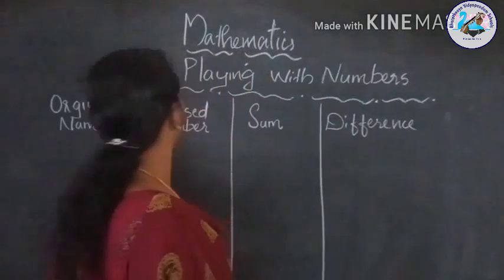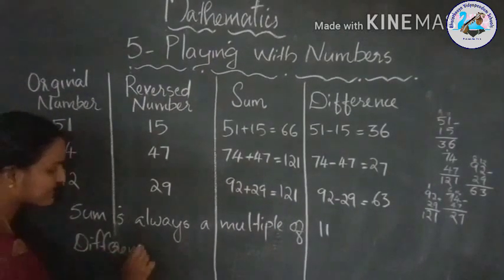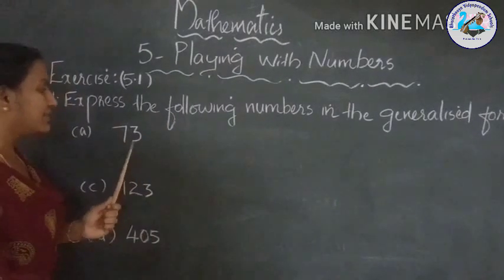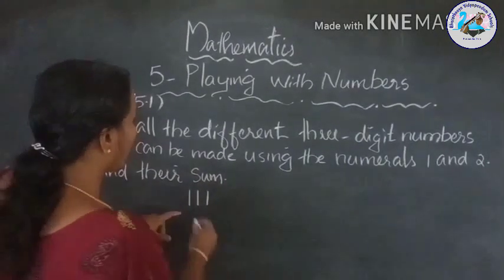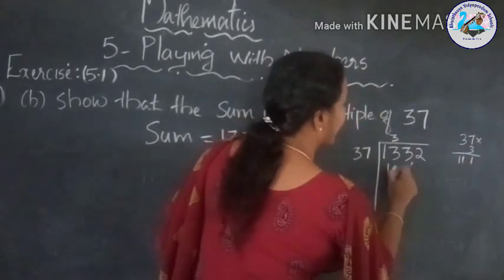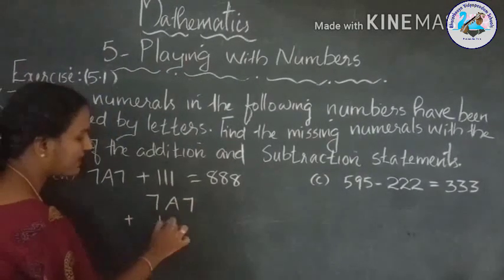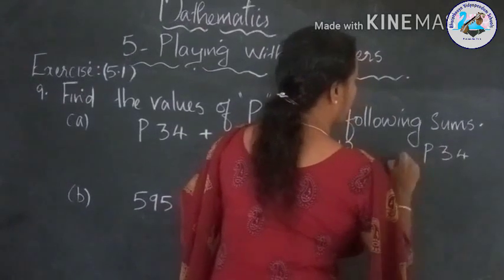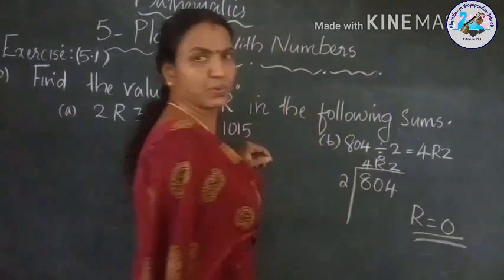CHAPTER:5 Playing with numbers